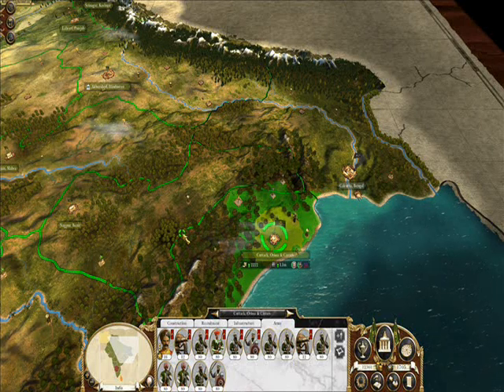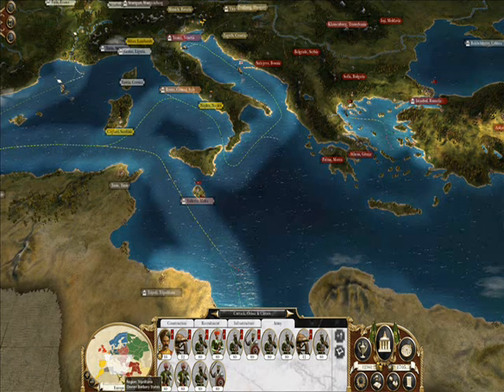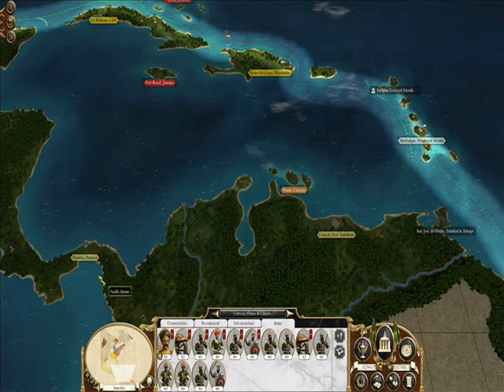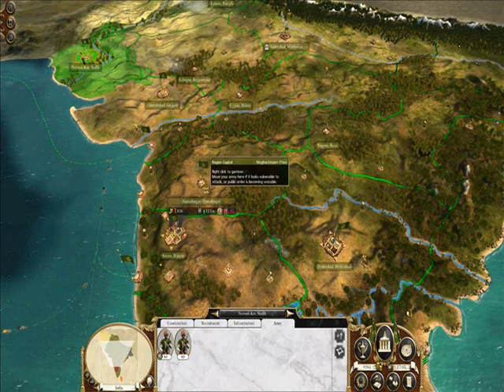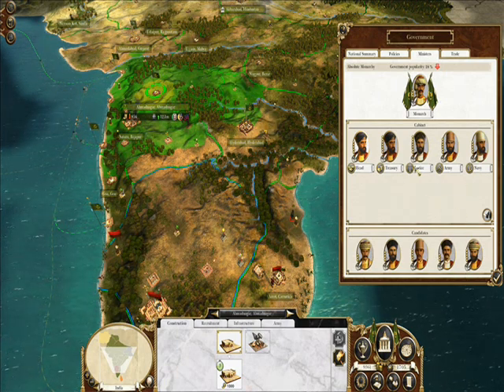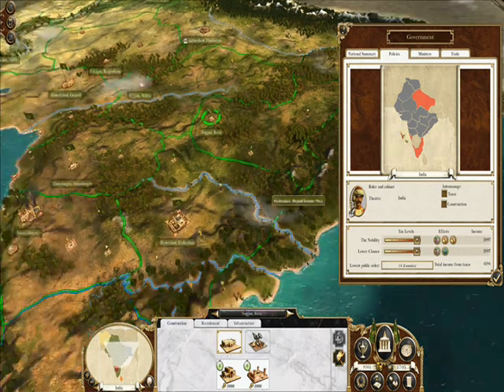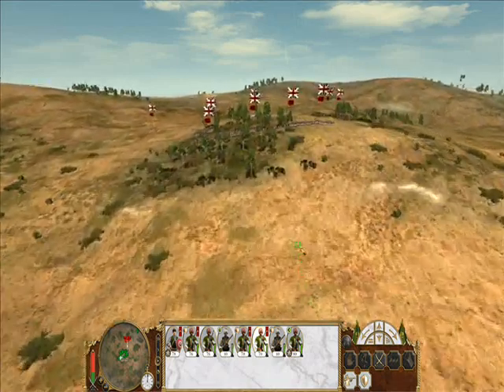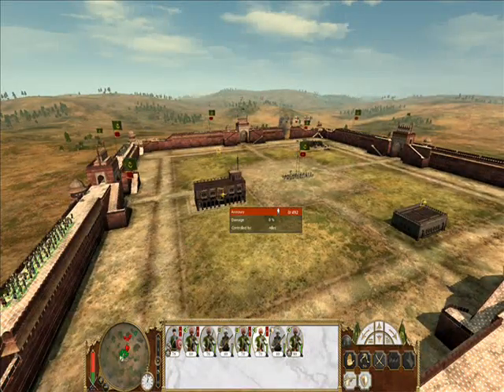Empire: Total War Mughal Campaign Part 20